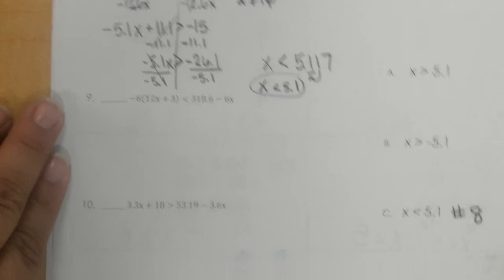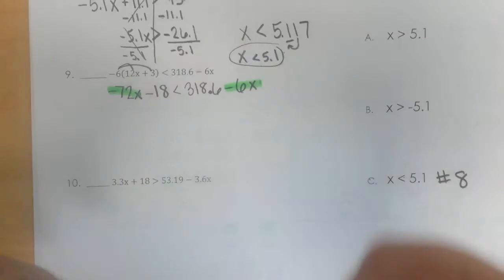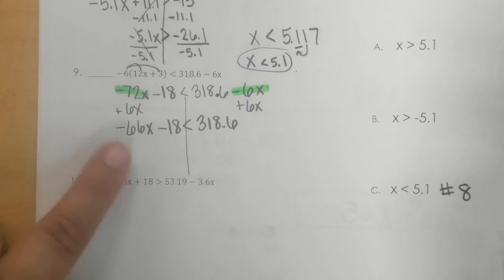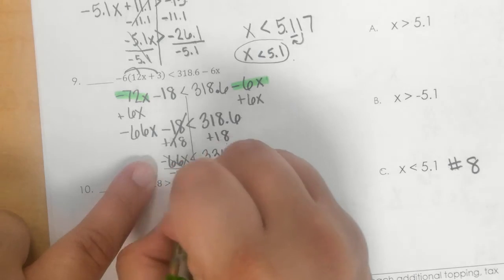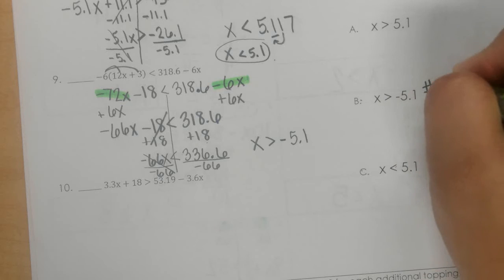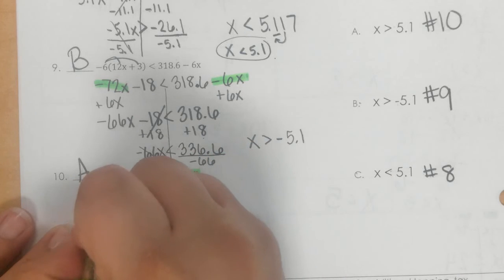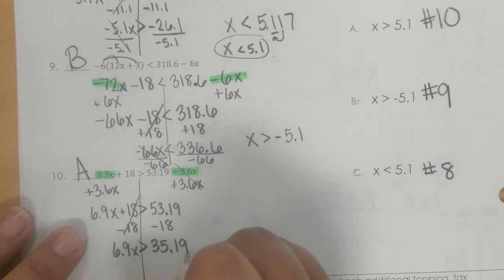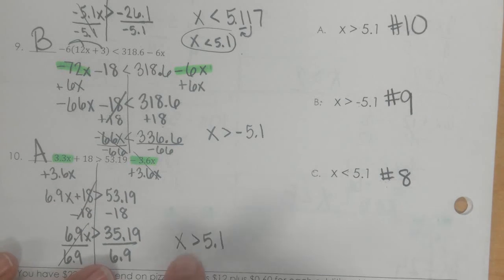U1 Review PART 2 (#8 - 10)